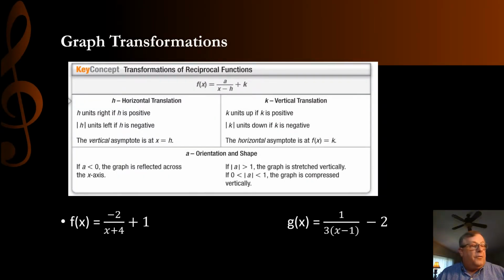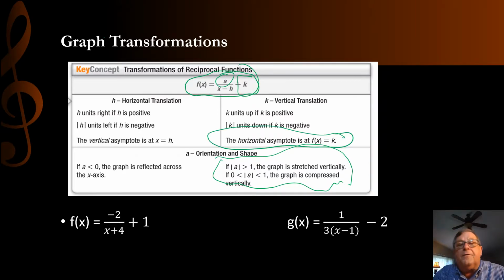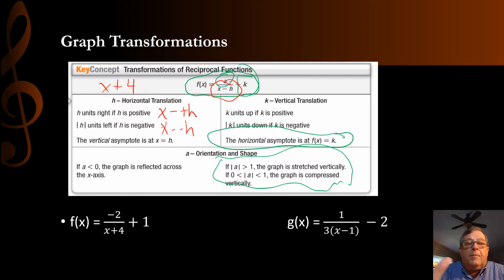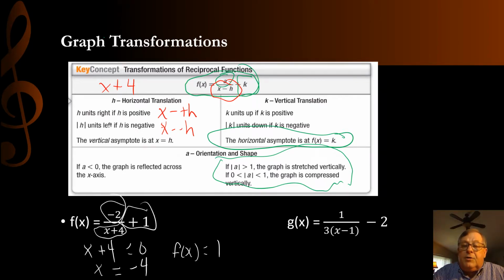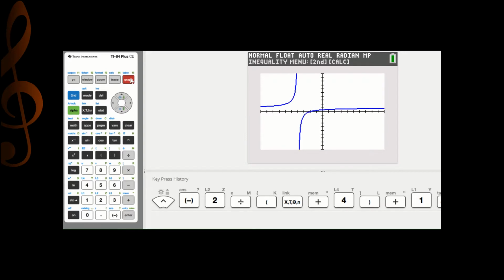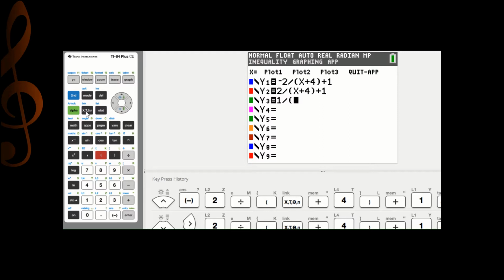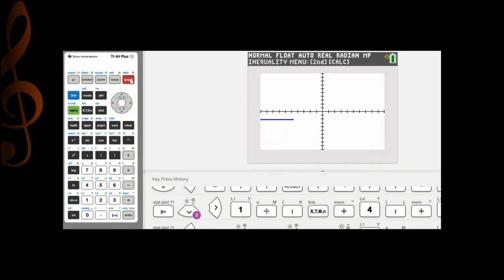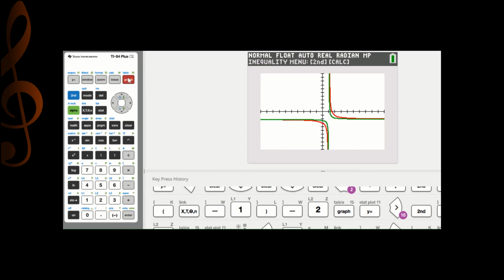Graph Transformations A2 8 3